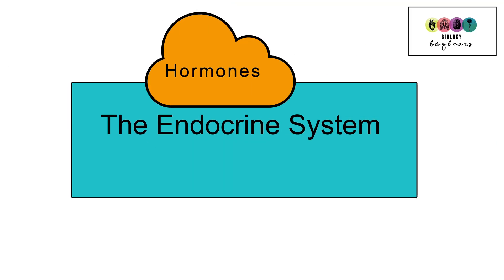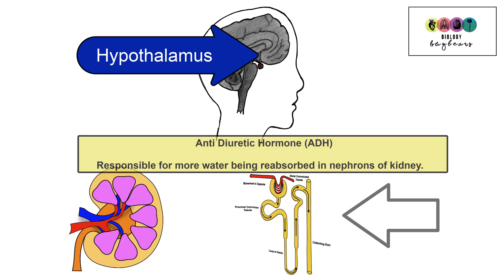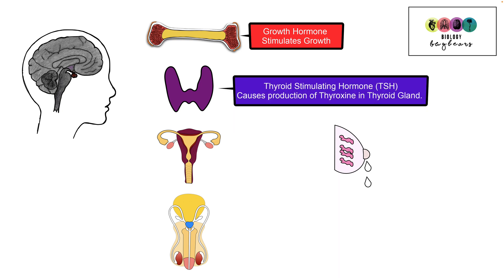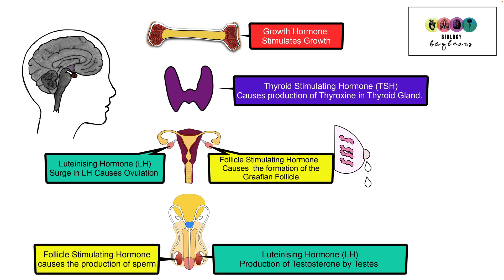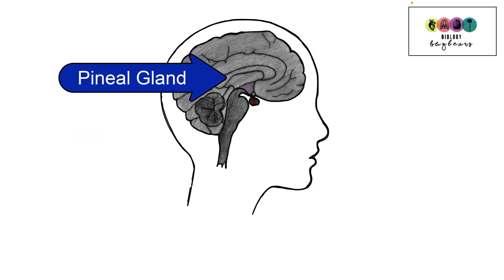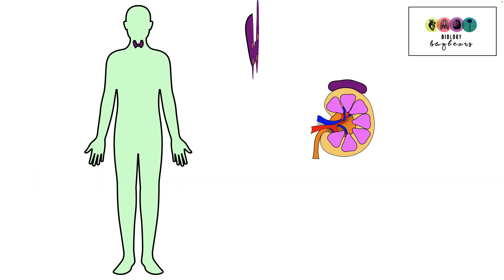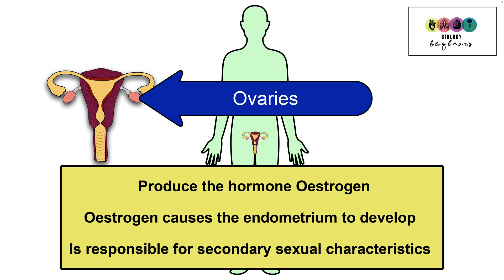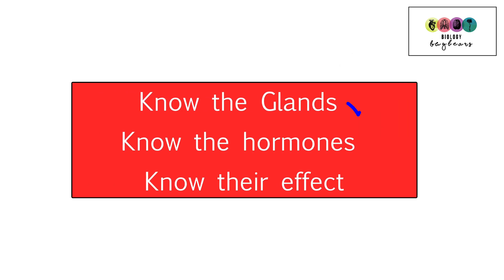Biology Bugbears Hormones Summary-Leaving Cert Biology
This @BiologyBugbears video is a summary of the main endocrine glands and their hormones. The aim is to give a broad overview in readiness for a more detailed study of the chapter.
Please note I do include many of the hormones you encounter in human reproduction.
Please ensure that you read your textbook and watch the other videos to ensure you are fully prepared on the topic.